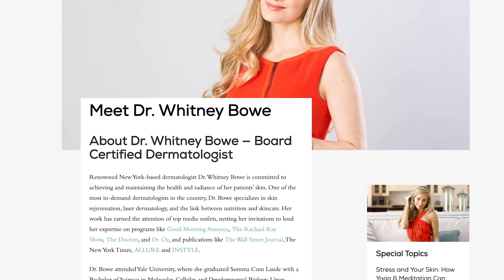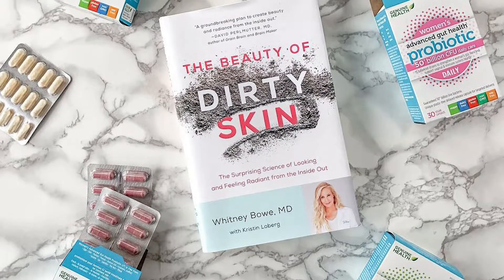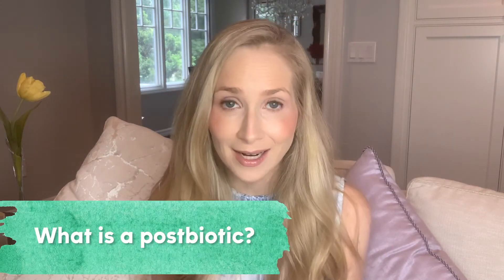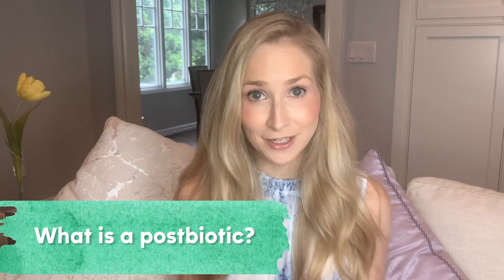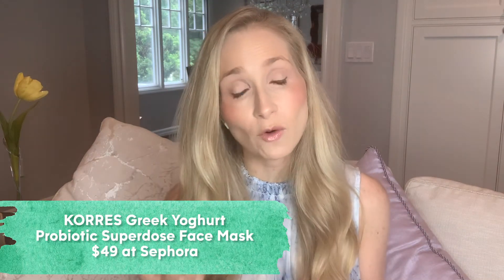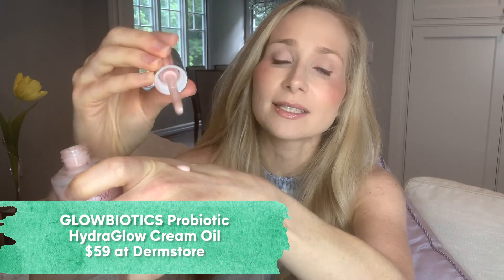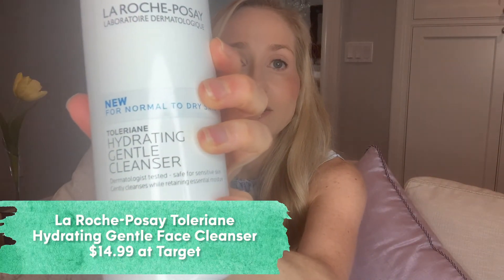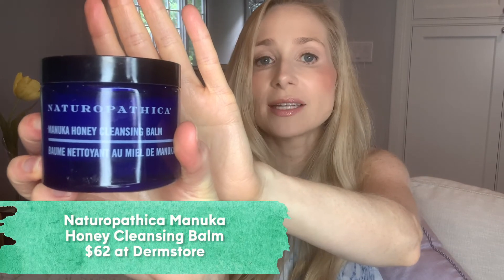What you need to know about your skin's microbiome and how to use probiotics in skincare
In today's video, I talk about the skin's microbiome and how you can support your microbiome through simple skincare habits. I also share some of my favorite skincare products with prebiotic, probiotic and postbiotic technologies.